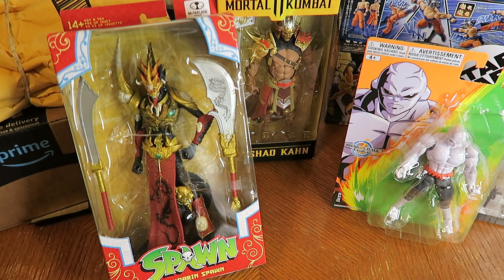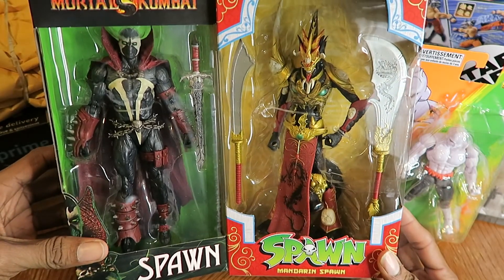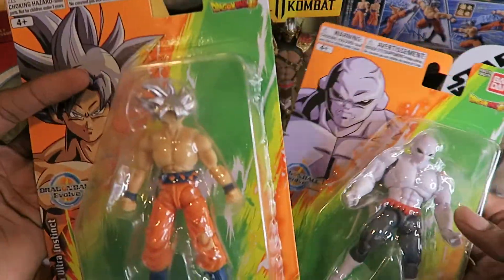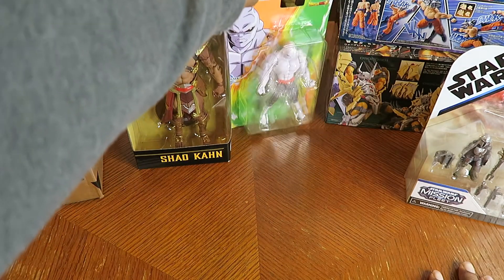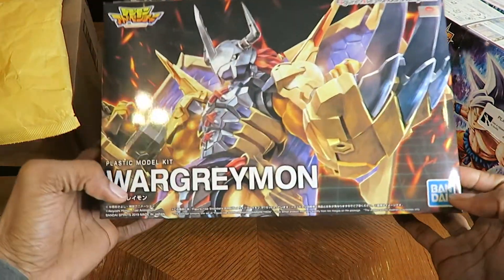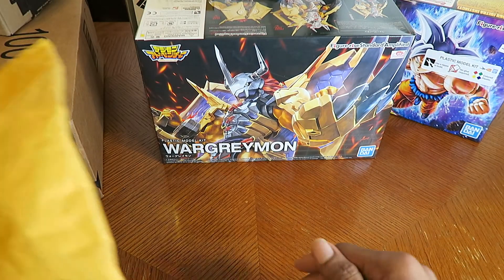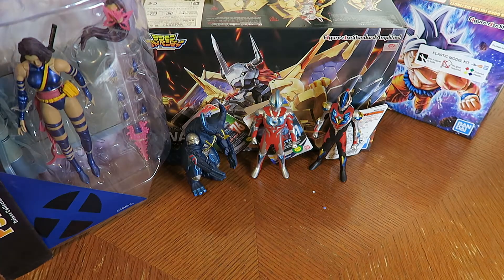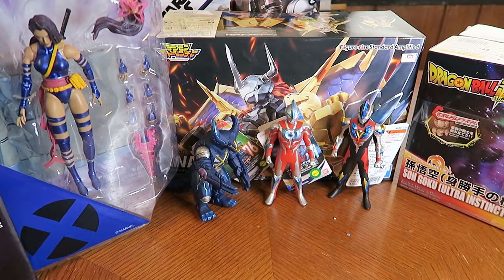Action Figure Haul & Mail Call/Part-1/April 2021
It's time for my end of the month toy haul but this time it will be a two parter video due to the amount of figures I collected this month.